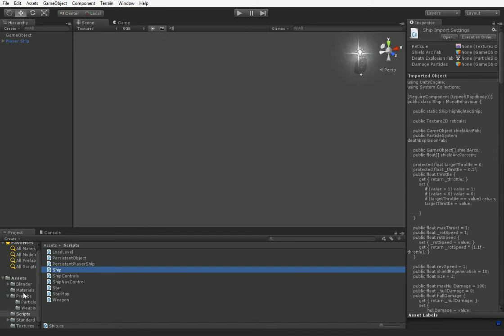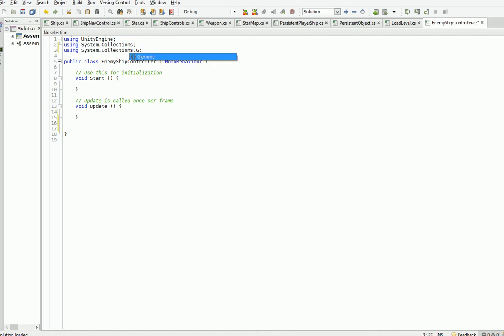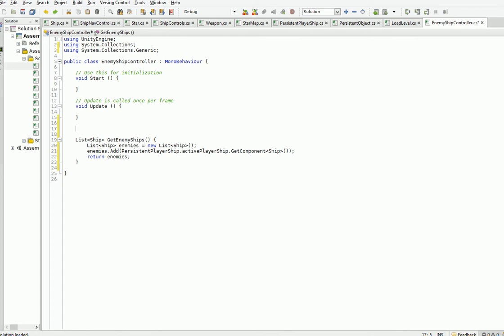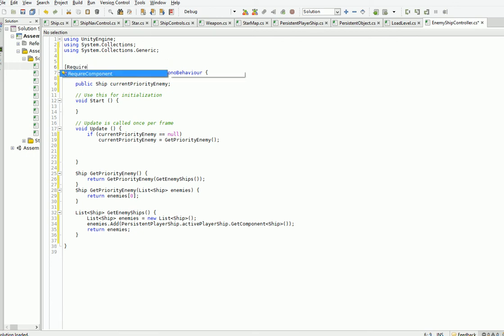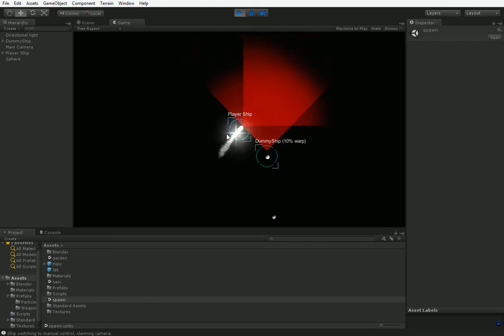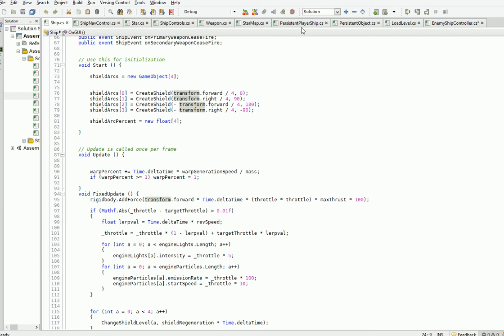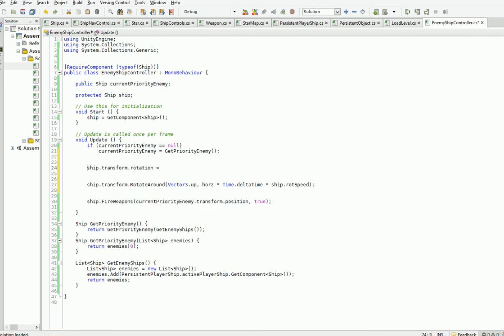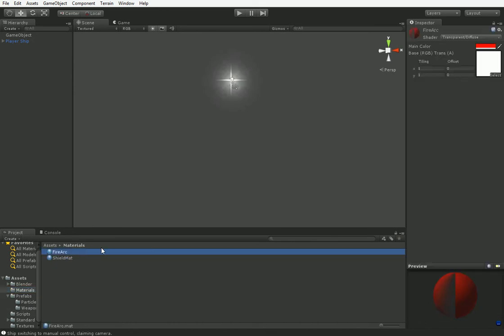Space Battle #18 Lets Program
The memory leak seems real, but the it's probably in Firefox. THAT'S NOT IMPORTANT. Let's get shot up.